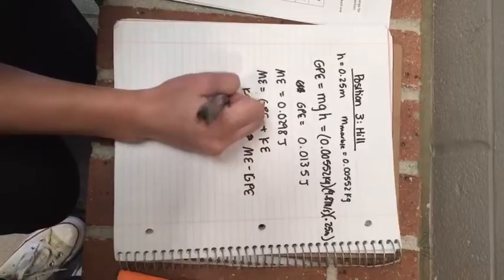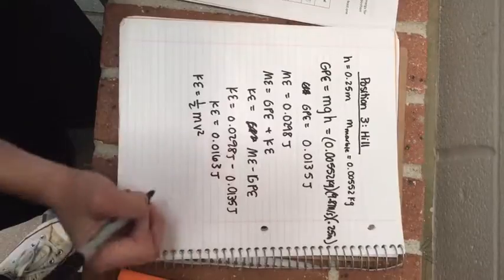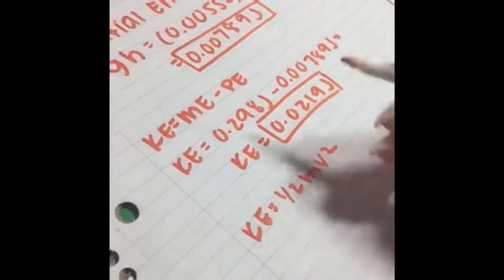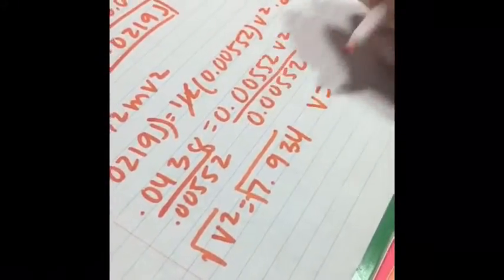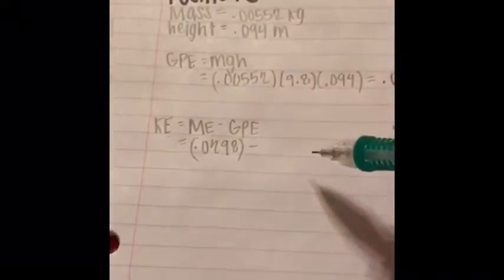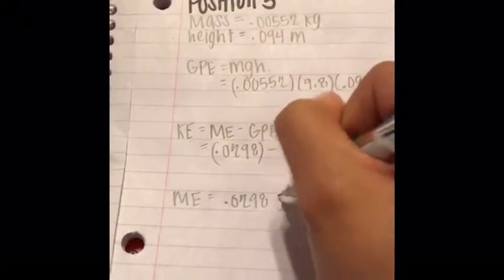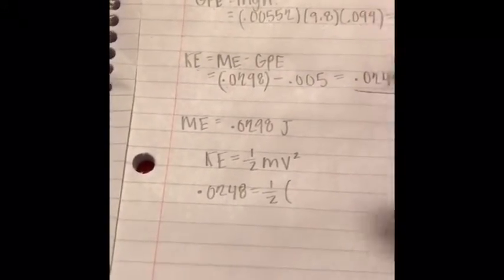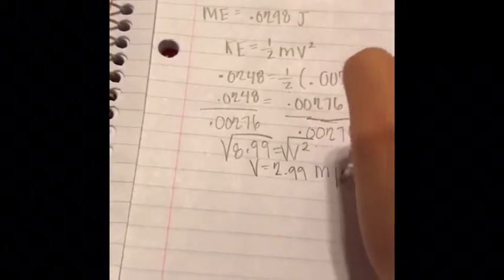Paper Roller Coaster with Marble Project - Physics, Period: first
Emily, Michelle, Taylor, Jenny